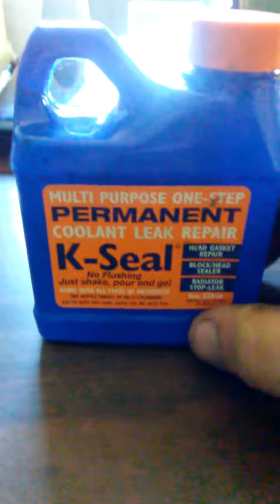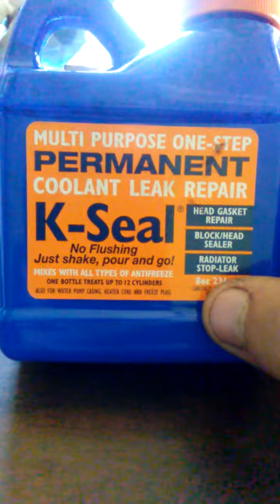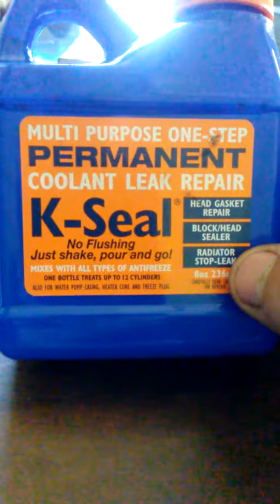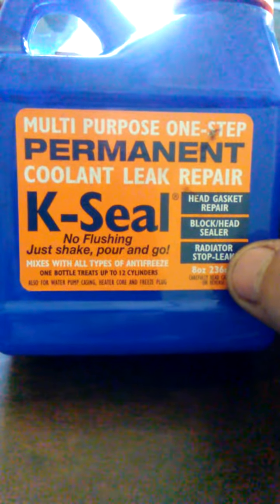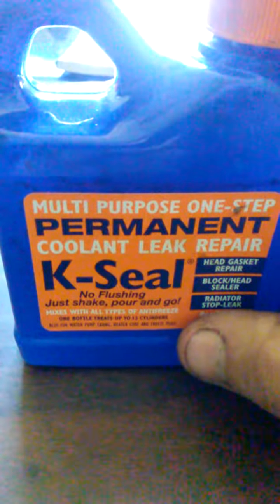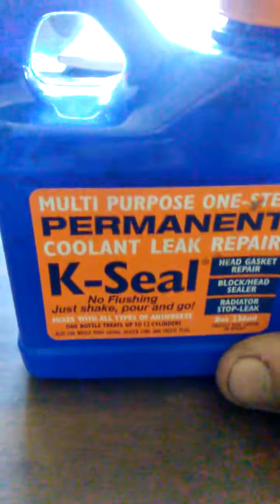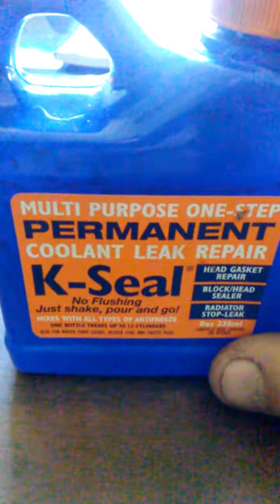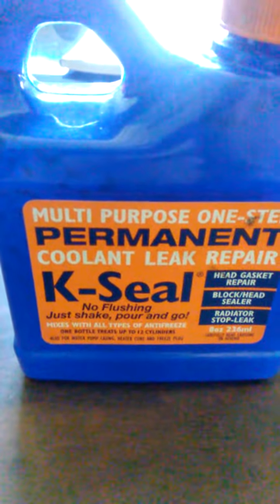KSEAL Radiator Repair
Quick talk about KSEAL radiator repair